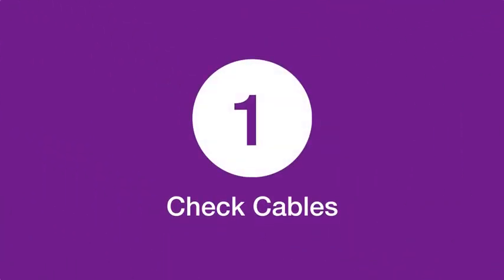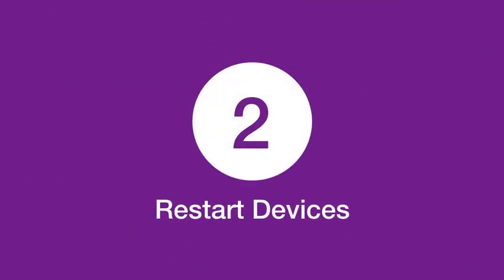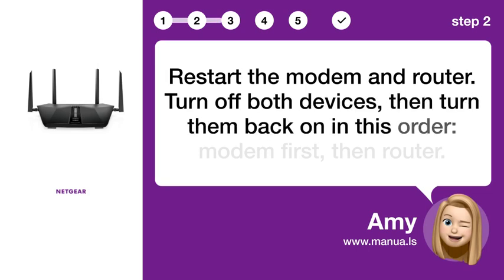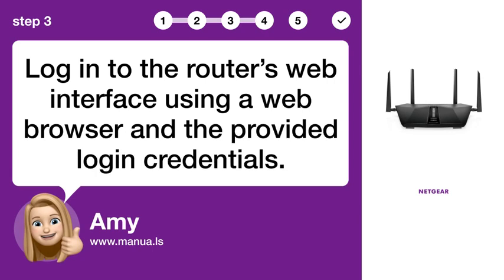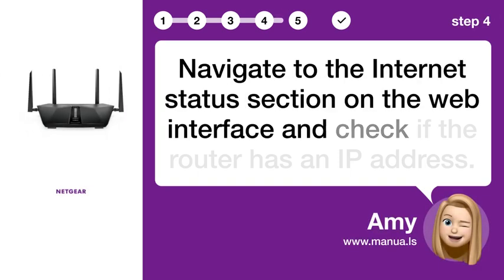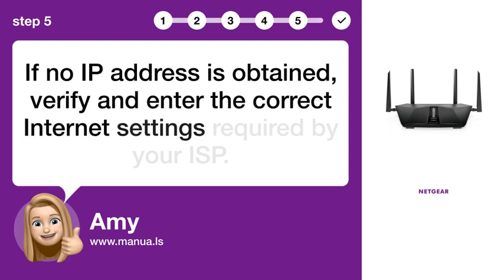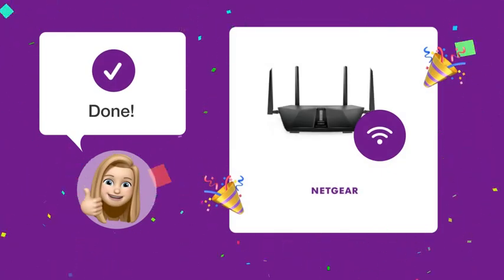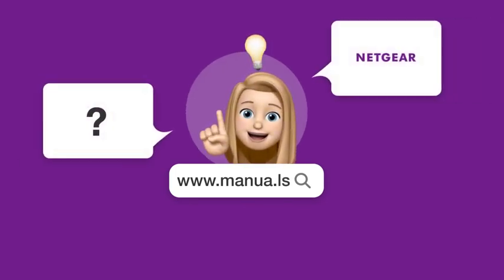How to Troubleshoot Red Internet LED on Netgear Nighthawk AX5400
📺 Troubleshoot Red Internet LED on Netgear Nighthawk AX5400. Learn how to fix connectivity issues with simple steps. Watch this video now!

📖 In 5 steps:
1. Check if the Ethernet cable connecting the router to the modem is securely plugged in at both ends.
2. Restart the modem and router. Turn off both devices, then turn them back on in this order: modem first, then router.
3. Log in to the router’s web interface using a web browser and the provided login credentials.
4. Navigate to the Internet status section on the web interface and check if the router has an IP address.
5. If no IP address is obtained, verify and enter the correct Internet settings required by your ISP.

📚💬 Manual and other questions:
On our site, you can find the complete manual for the Netgear Nighthawk AX5400. There, you can also ask your question to other Netgear Nighthawk AX5400 users.